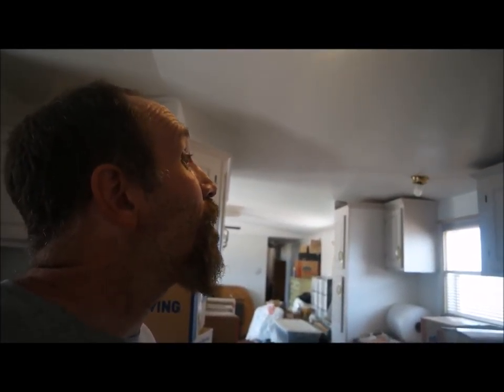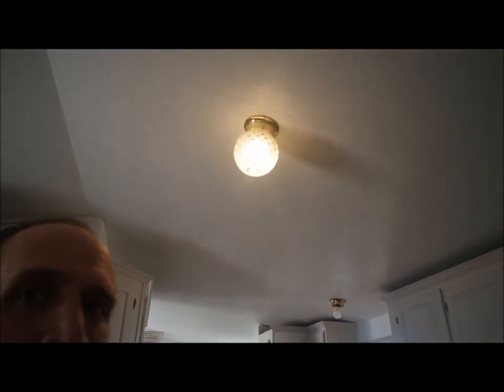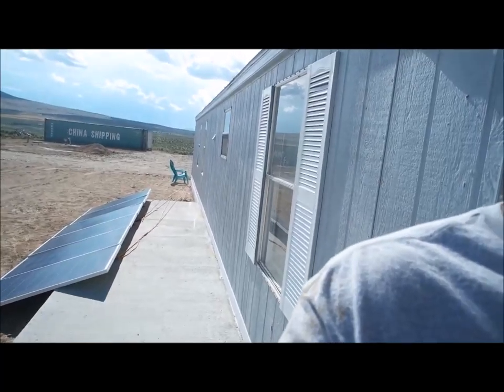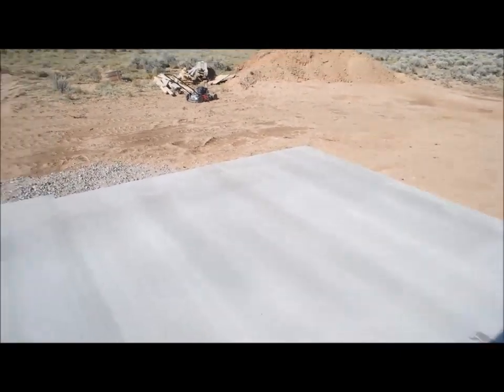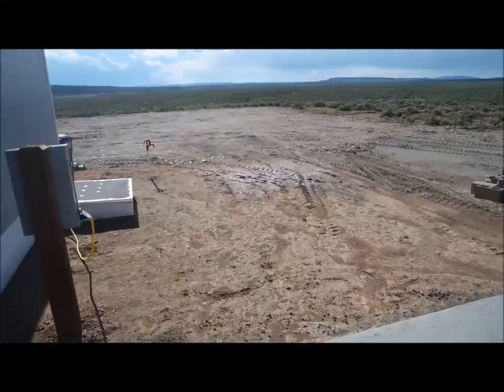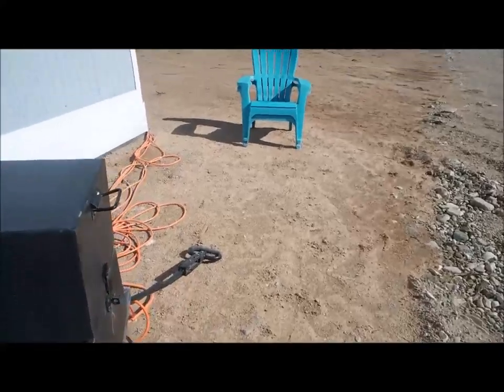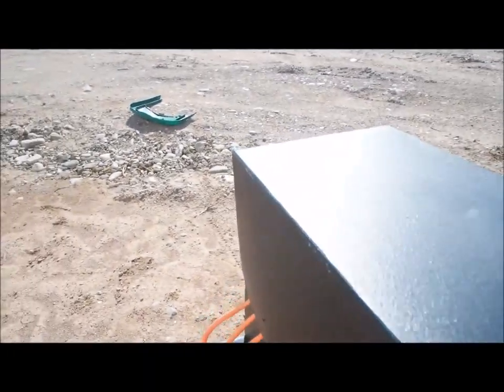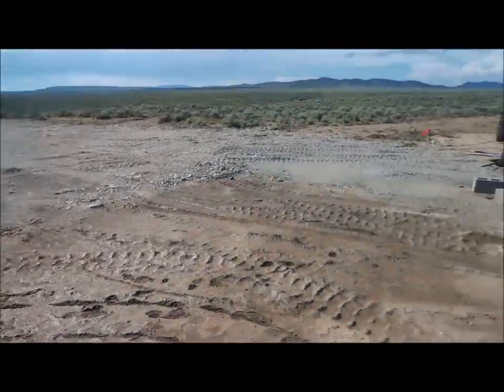Off Grid Journal 3 - A level up